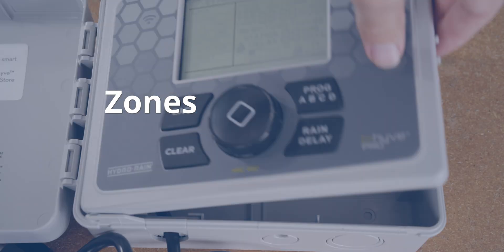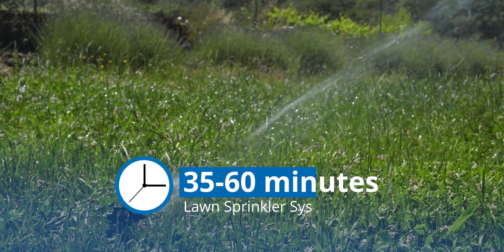Irrigation Controllers: What’s the Best Controller for your Irrigation System?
Adam compares the most popular Controllers on the market to help you select the best one for your irrigation project.

You will find most irrigation controllers can be broken down into two broad categories – AC vs DC and Indoor vs Outdoor.  These two categories are the foundation upon which controllers are built.  Of course, there are other considerations to take into account when looking for a controller:

- Zones – how many zones do you need?
- Programming – do you need atypical watering cycles, such as in seconds rather than the traditional minutes?
- Sensors – are you looking to include rain/freeze or even a soil moisture sensor?
- Bluetooth and WiFi

TIMESTAMPS:
00:00 - Intro
01:07 - Things to Consider
01:49 - Common Features
02:40 - AC vs DC Controllers
03:30 - Do I need an AC or DC Controller?
03:46 - Indoor vs Outdoor
04:28 - Zone Capacity
06:13 - AC Controller Overview
06:57 - Common Controller Settings
08:47 - DC Controller Overview
10:10 - Special Programming Features
12:07 - Sensors
13:07 - WiFi Controllers
14:04 - Bluetooth Controllers
14:33 - Wall Mounting Hardware
15:13 - Tips to get the most out of your Controller